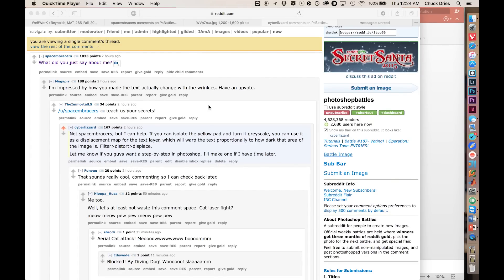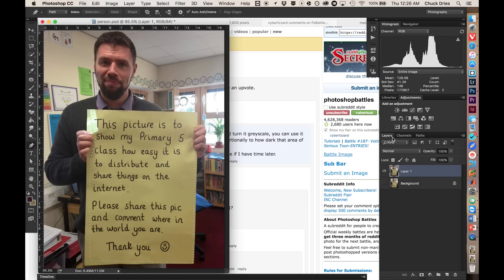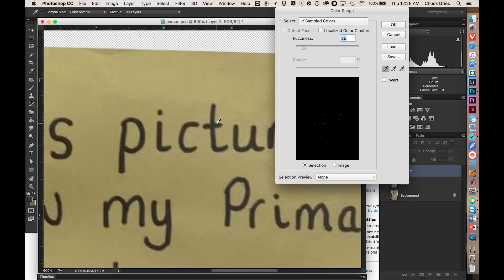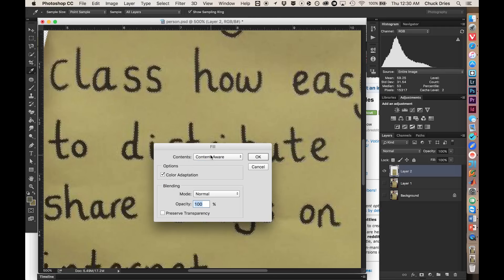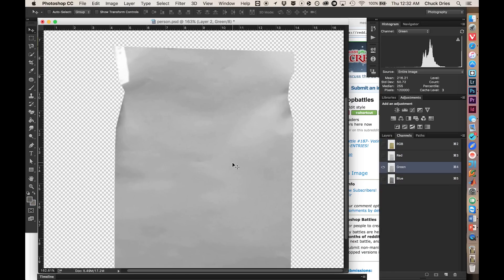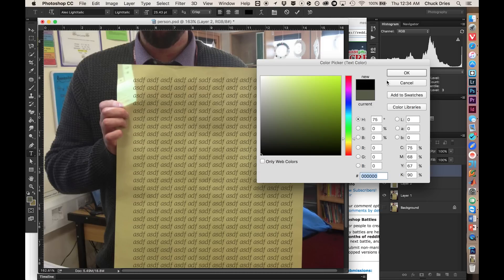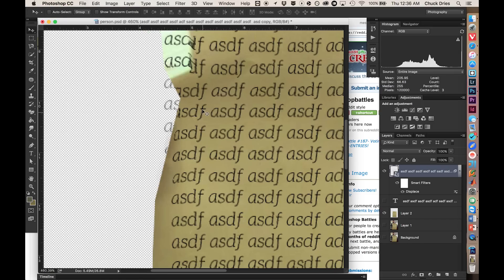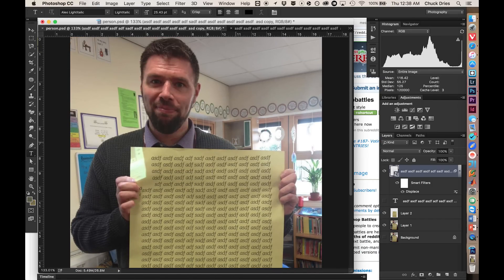Displacement Maps in Photoshop Tutorial - editing words onto a sign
Another reddit tutorial, this time from /r/photoshopbattles. I start off showing how to remove the text from the sign. Skip to 7:14 to see the actual displacement map action!

The only thing I didn't mention in the video is that you could probably play with the opacity and transfer modes to make the text look more like it actually exists on the page.

Sorry about the sound quality and loud keyboard clacks, I'm recording with my built in laptop mic today. It turned out a bit blurry, but I suppose that's inevitable downsampling from a 2k display.